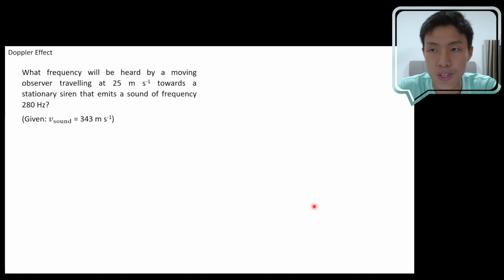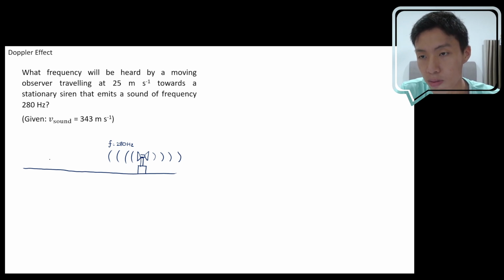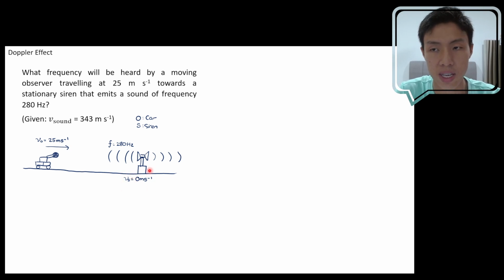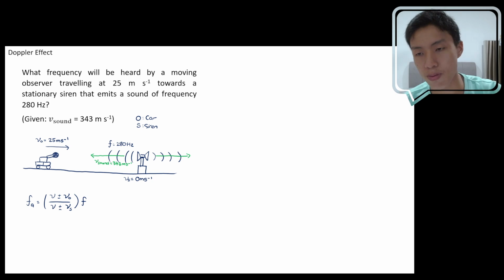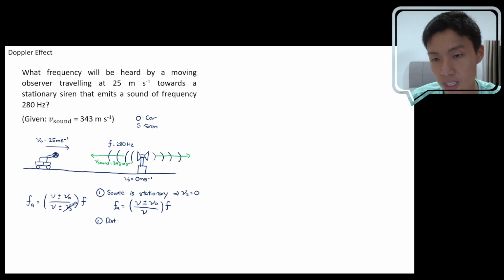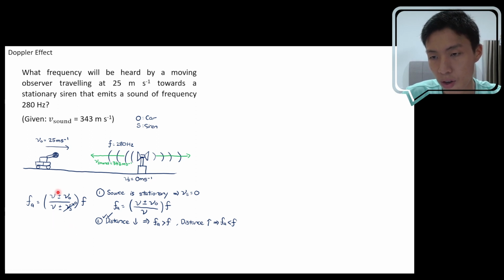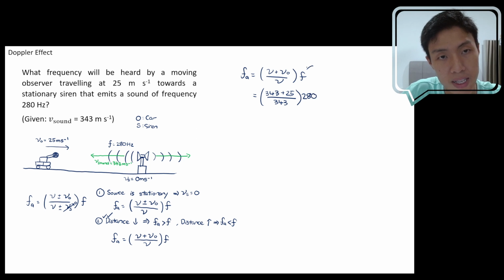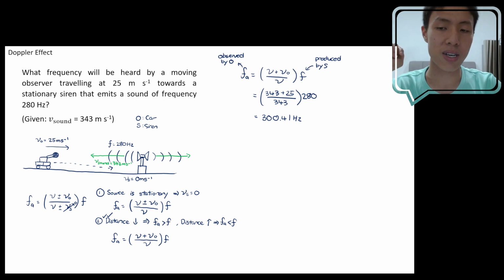Doppler Effect (Example 1) [Chapter 7: Oscillation and Waves]